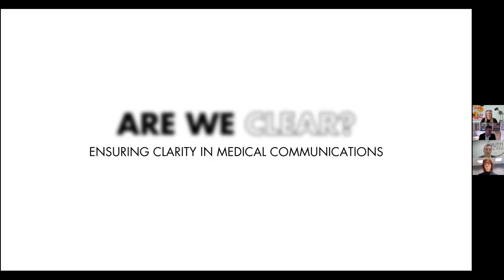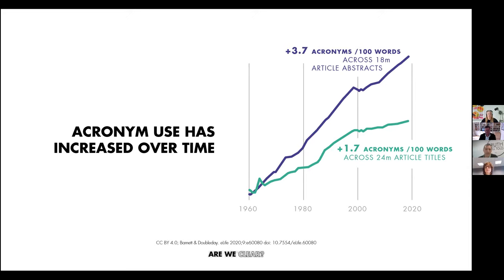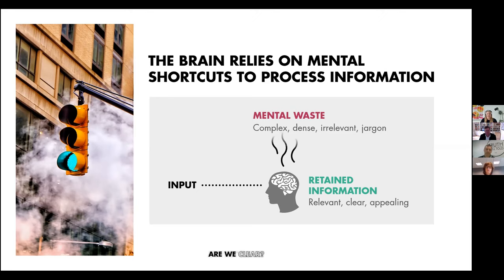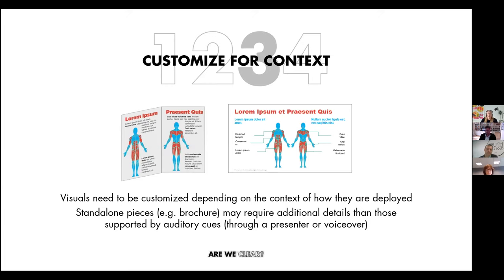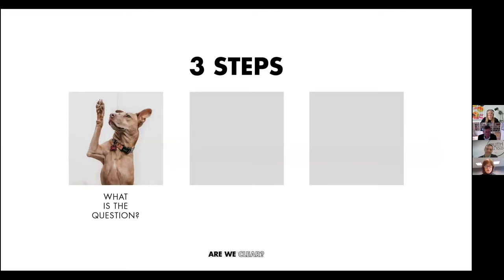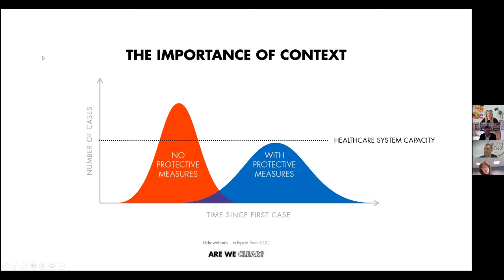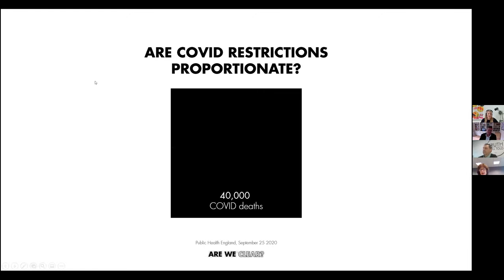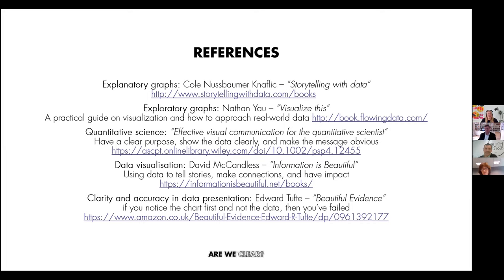"Are we clear?" Ensuring clarity in medical communications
Note this is a video recording of an online meeting conducted using the Zoom.us platform. Inevitably such recordings suffer a little in terms of their production values because of the internet connectivity and quality of webcams. Despite that, they allow us to provide additional valuable insights in to the MedComms business and we can involve a wider range of speakers who can participate from the comfort of their own desks, wherever in the world they are.

We've been talking about clarity in our medical communications for ages. However, with the sudden upscaling in the need for engaging digital communications, there's never been a better time to turn the talk into reality. Led by Jason Gardner and Orla Weir, of McCann Health Medical Communications, and Katy Demery of Novartis Pharma AG, this webinar will highlight some risks of misleading communication, and how we should seek opportunities to improve clarity in all clinical development materials through effective written communications and data visualisation.  And we answer questions from the audience.

It should be of interest to anyone who is working in or around MedComms.

Recorded 07 October 2020 as a MedComms Networking webinar. Produced by NetworkPharma.tv

Exploratory graphs: Nathan Yau – "Visualize this"
A practical guide on visualization and how to approach real-world data

Quantitative science: "Effective visual communication for the quantitative scientist"
Have a clear purpose, show the data clearly, and make the message obvious

Data visualisation: David McCandless – "Information is Beautiful"
Using data to tell stories, make connections, and have impact

Clarity and accuracy in data presentation: Edward Tufte – "Beautiful Evidence"
If you notice the chart first and not the data, then you've failed

We are building a library of free webcasts and other video content for the global MedComms Community and others and we’d welcome your suggestions for new content.

[For the avoidance of doubt: this video is intended to be freely accessible to all. Cheers Peter Llewellyn, Director NetworkPharma Ltd and Founder of the MedComms Networking Community activity